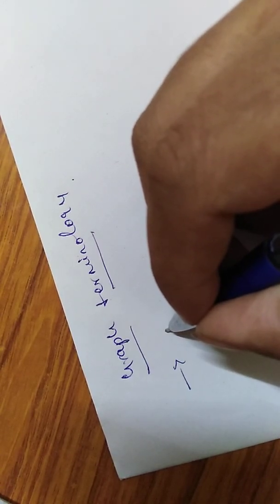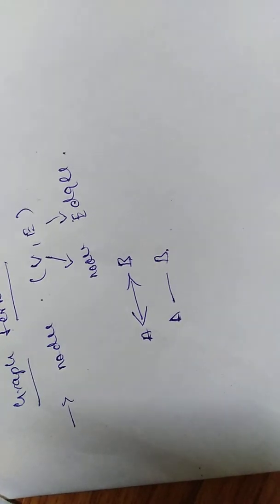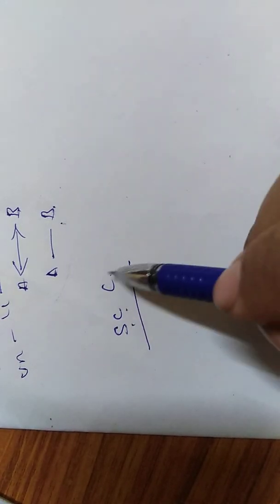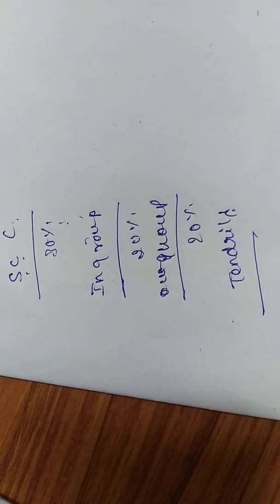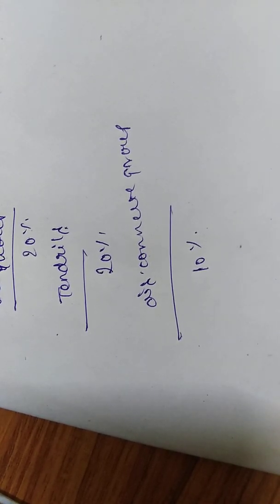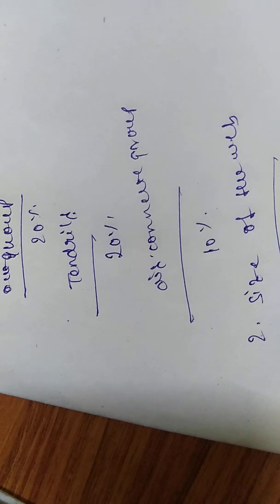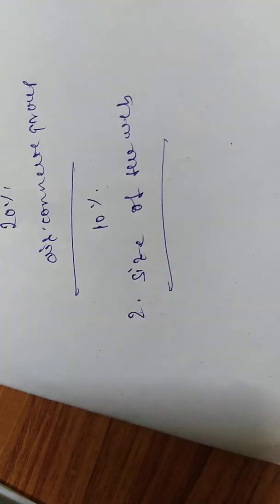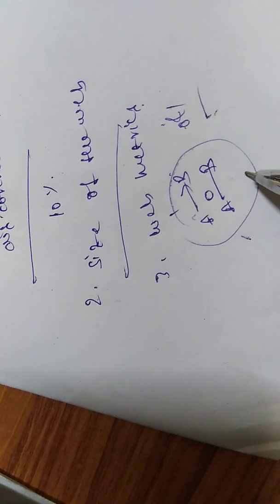continue... terminalogy and characteristics of web data mining